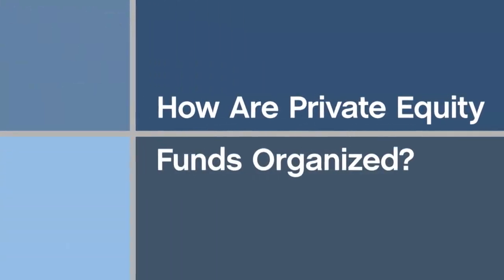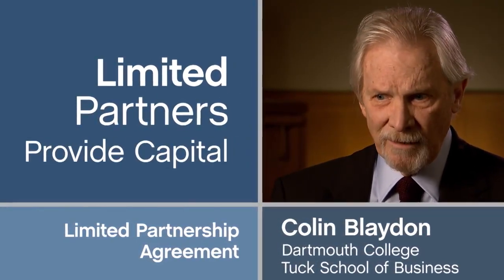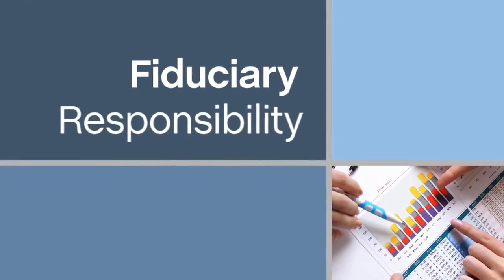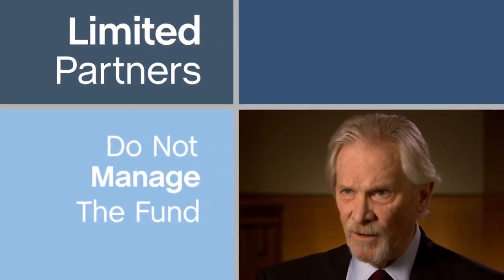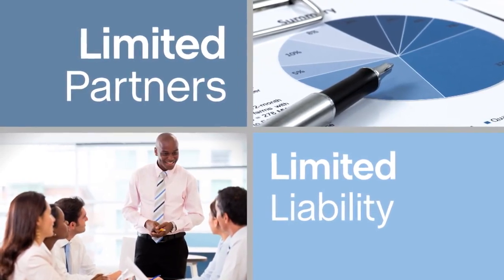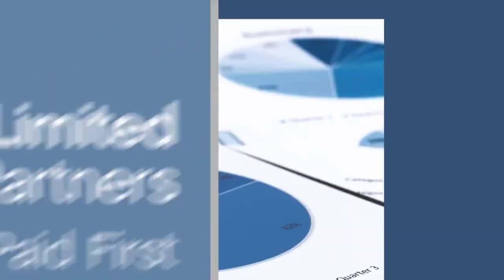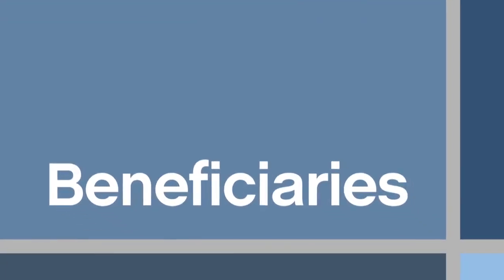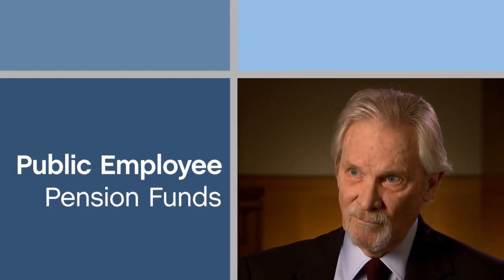Chapter 2 How Private Equity Funds are Organized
Private Equity Minute is a six-part video series featuring Dartmouth College’s Tuck School of Business Professor Colin Blaydon. The series is a primer on the private equity model and how value is created for private equity-backed companies.